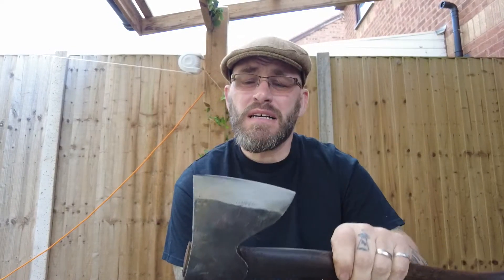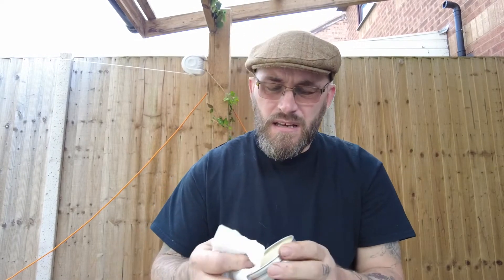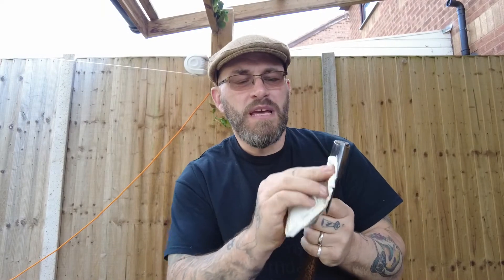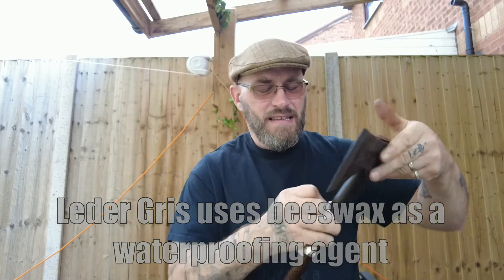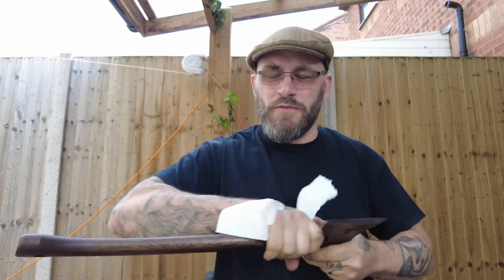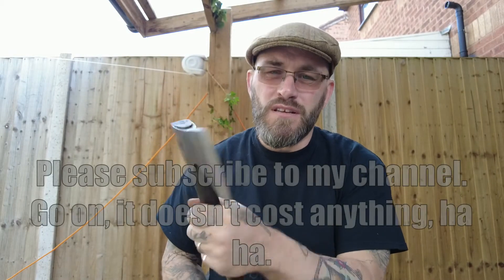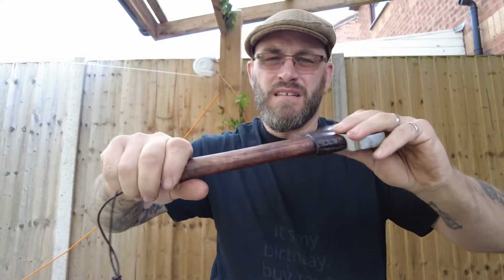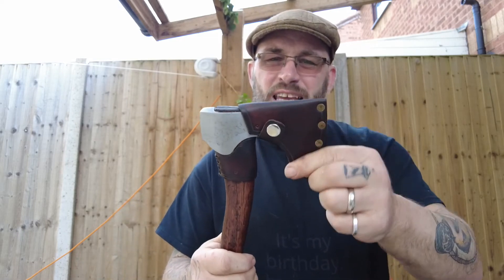Protect your axe, knives, wooden handles, bushcraft tools and leather goods with Leder Gris.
This is not sponsored in any way, I just like the stuff and it works.